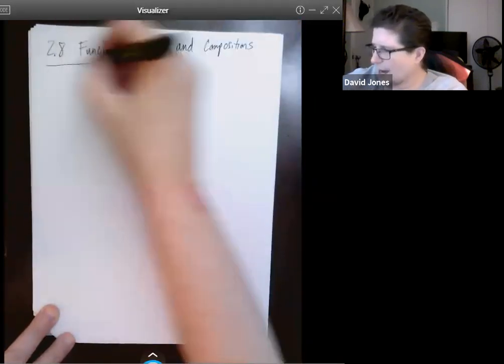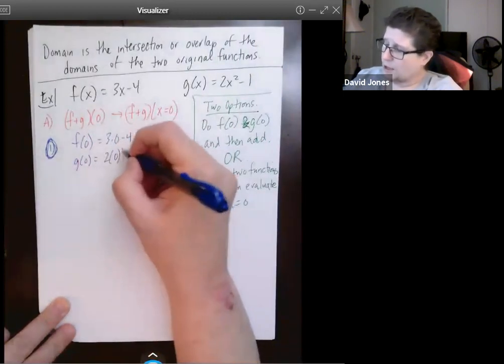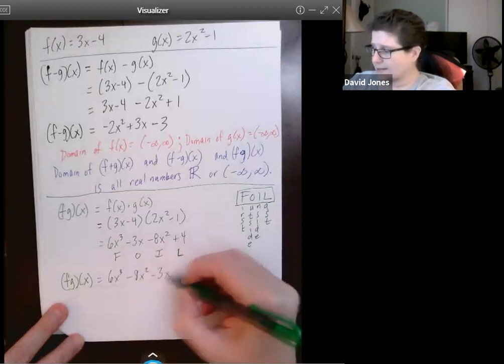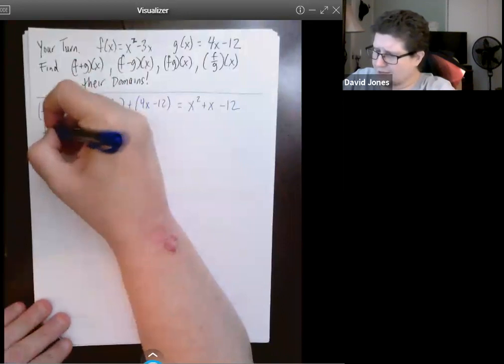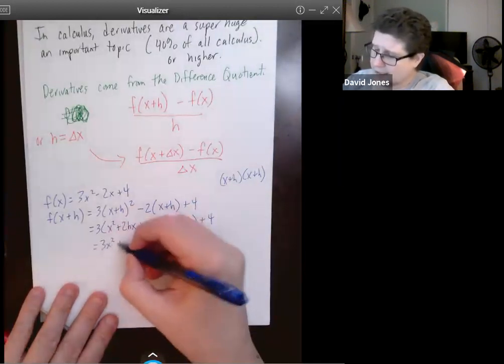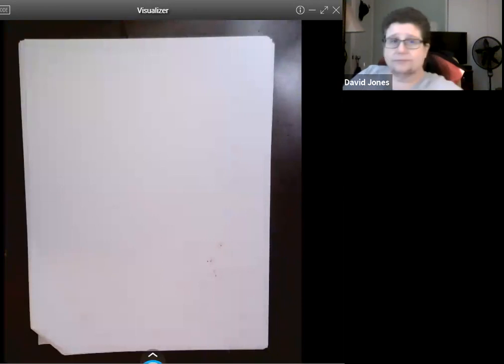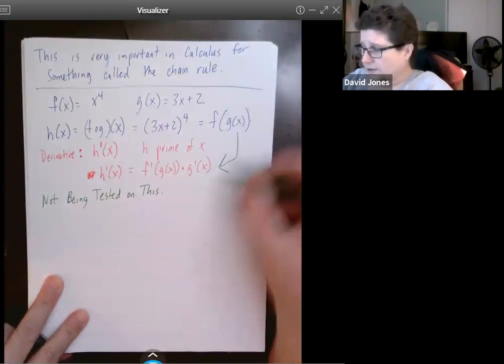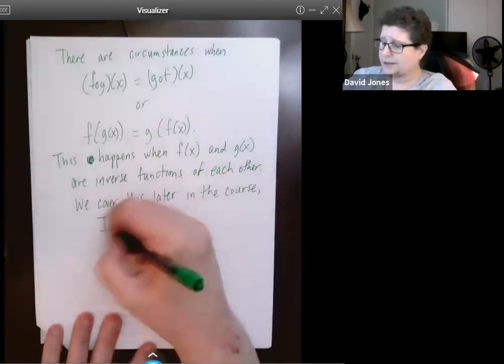M035 College Algebra 2.8 Function Composition and Operations